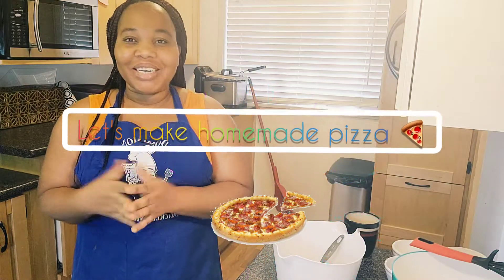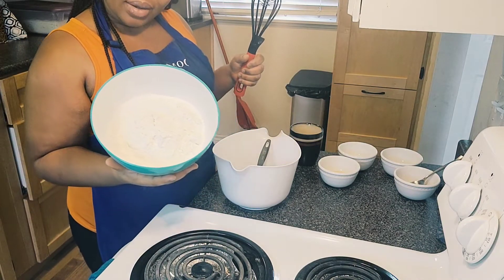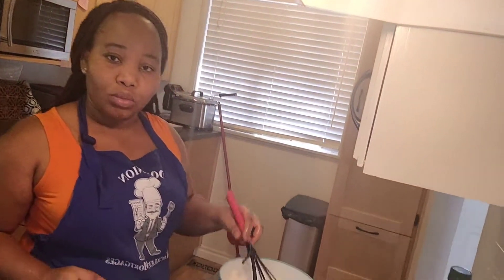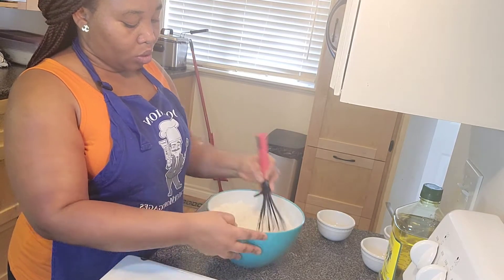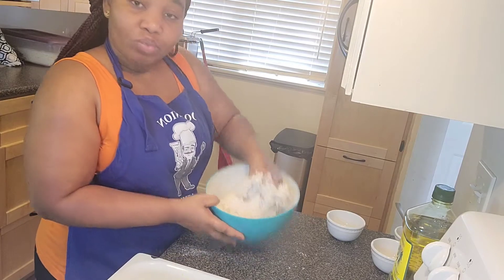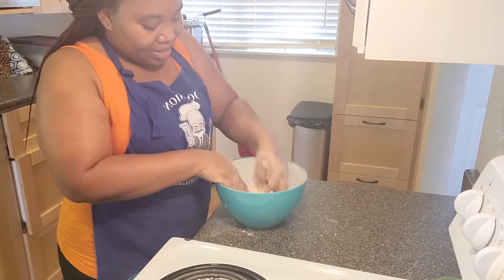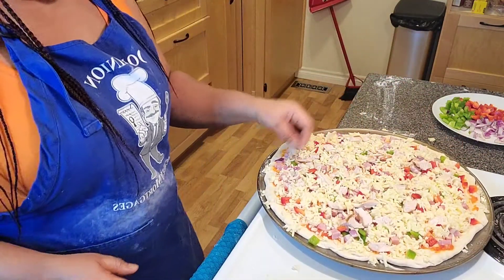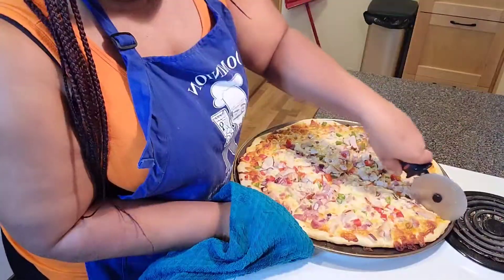come join me as we make homemade pizza 🍕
let me show you how I make my homemade pizza if you want to know how to make it then sit back and watch carefully here are the ingredients:
sauce
1 Bell peppers ( red
2 onion
3 tomatoes
4 salt
5 habanero ( optional)
dough
6 two ts of yeast
7 warm water
8 one ts of sugar
9 4 cups of flour
10 salt
toppings
1 bell peppers ( red & green )
2 onion
3 sausage
4 chicken breast
5 mozzarella cheese